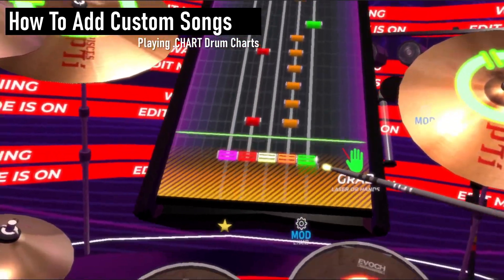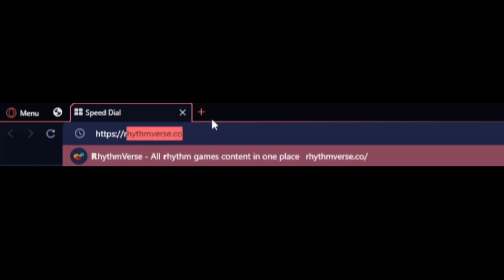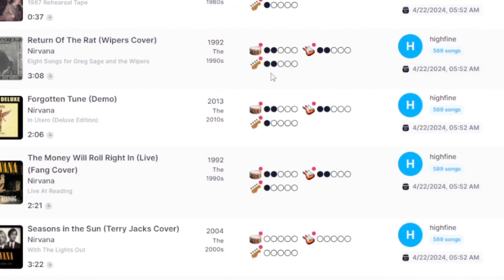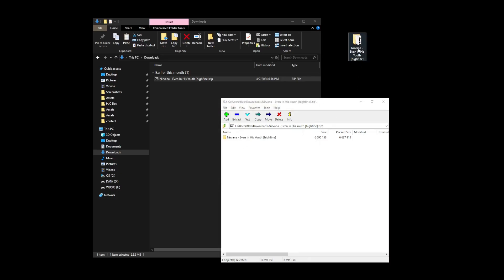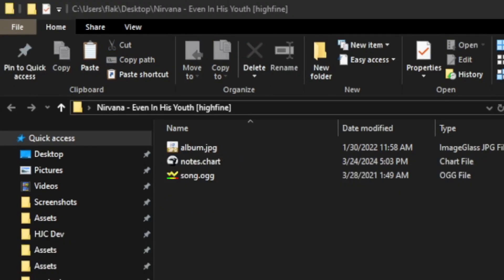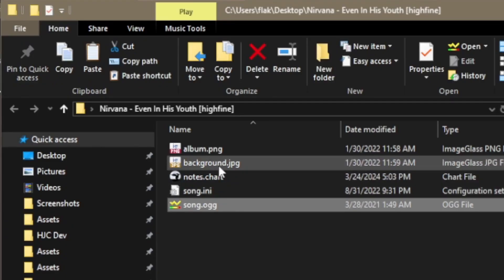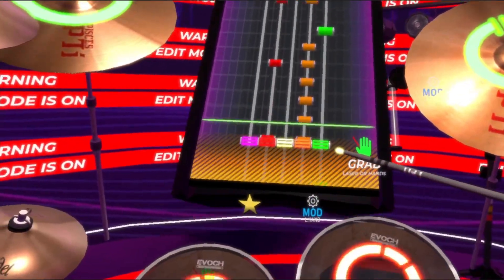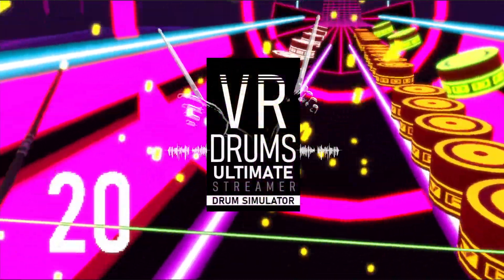How To Add Custom Drum Charts Songs VR Drums Ultimate Streamer (Clone Hero)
How to add custom Clone Hero songs and other .chart drum charts. Be sure to check out the next video on playing .mid drum charts as well

VR Drums Ultimate Streamer PCVR and Meta Quest.